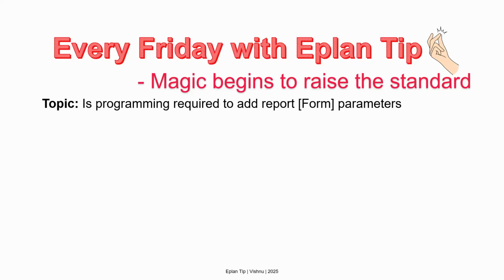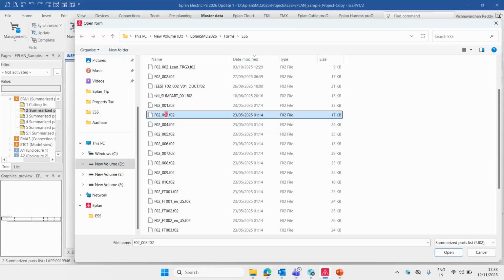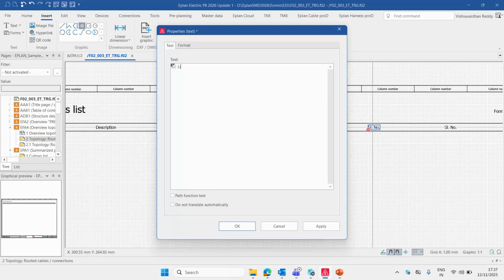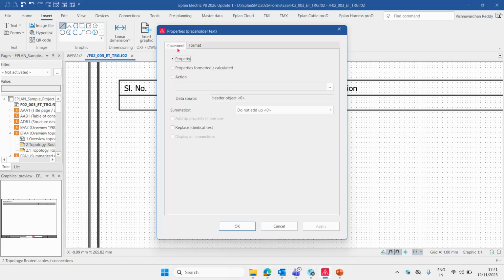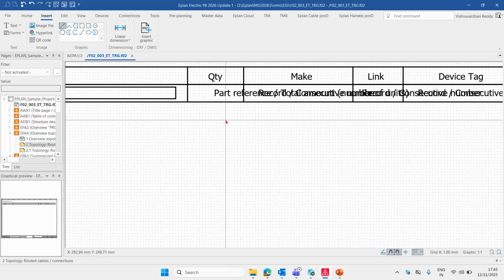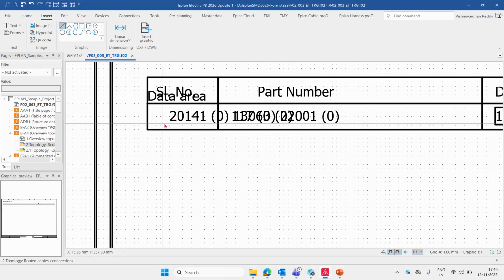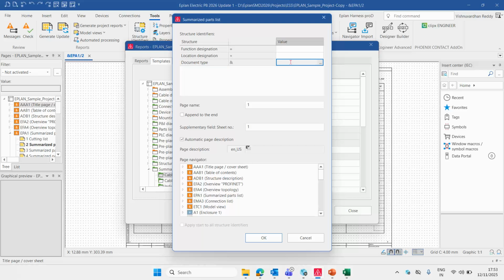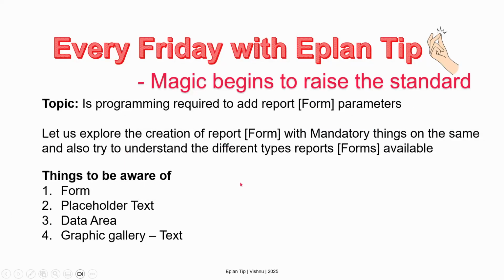Eplan: How to add Report Parameters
Topic: Is programming required to add report [Form] parameters

Let us explore the creation of report [Form] with Mandatory things on the same and also try to understand the different types reports [Forms] available

Form
Placeholder Text
Data Area
Graphic gallery – Text